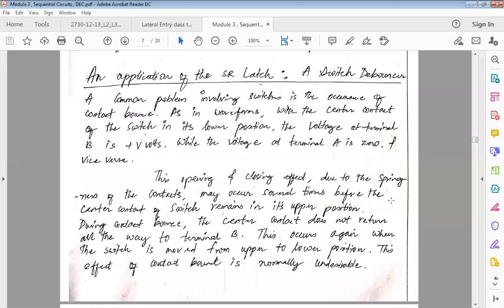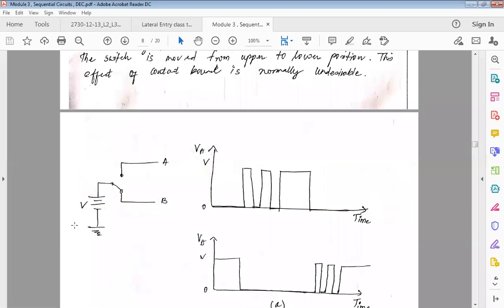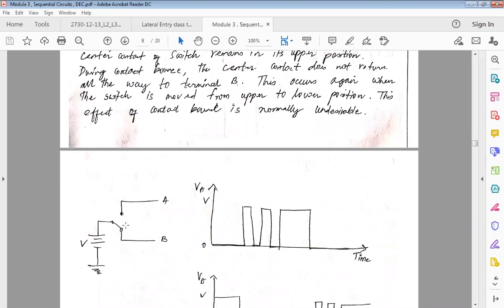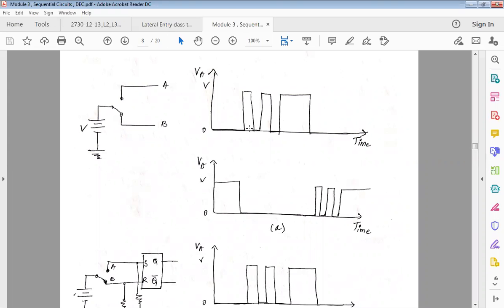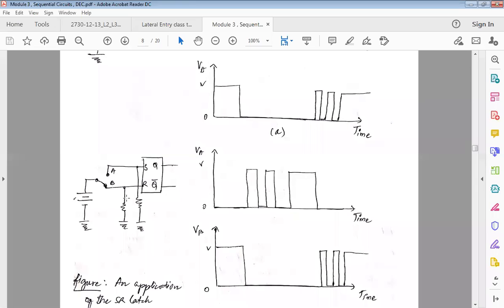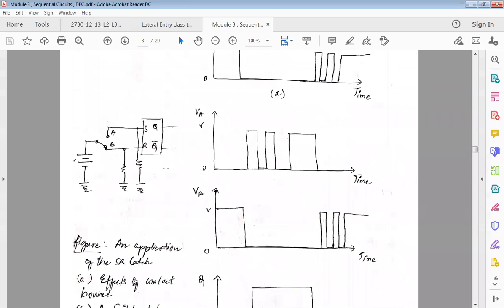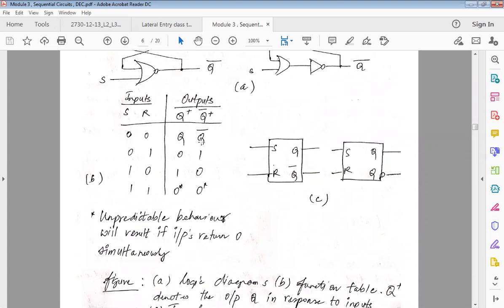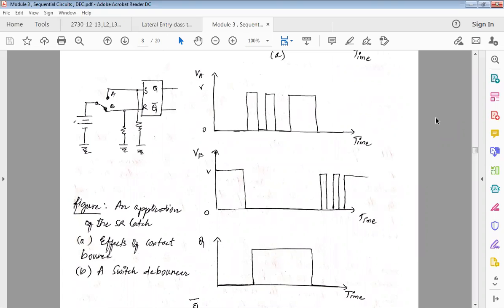L59 , M 3 Sequential Circuits : SR Latch application - Switch Debouncer , DEC